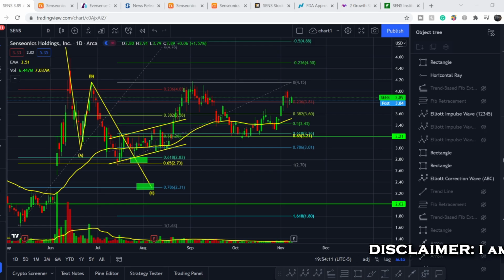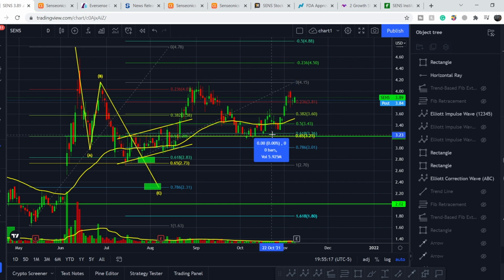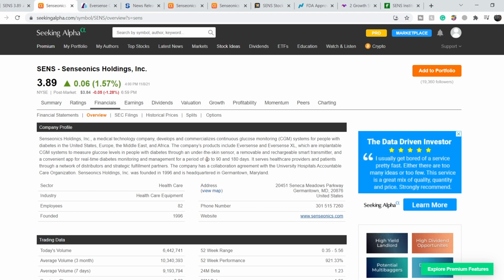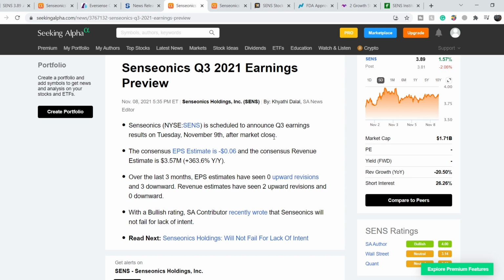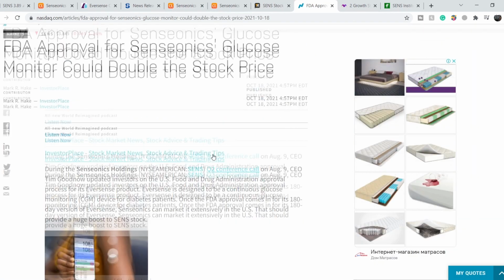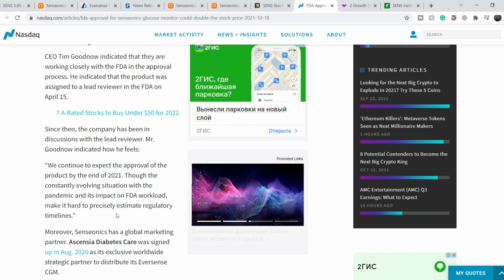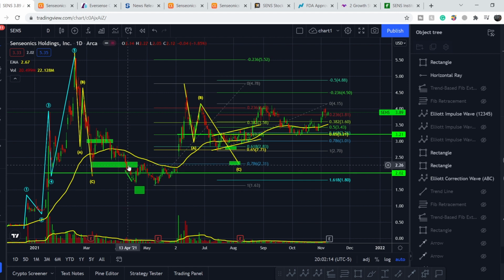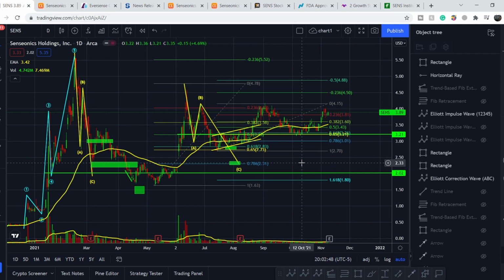SENS Stock Price Prediction! FDA APPROVAL NEWS & 1000% OF UPSIDE POTENTIAL! GET READY FOR Q3 REPORT!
SENS STOCK Analysis: Senseonics Holdings, Inc. engages in the design, development, and commercialization of implantable continuous glucose monitoring system for people with diabetes. Its primary product is the brand Eversense, a glucose monitoring device that includes sensor, smart transmitter, and mobile application. The company was founded on June 26, 2014 and is headquartered in Germantown, MD. In this SENS Stock Analysis video, we discuss swing trading and investing in the company. We analyze the 55 EMA (Exponential Moving average), MACD (Moving Average Convergence Divergence), RSI (Relative Strength Index), bullish and bearish trends, technical analysis chart patterns, and potential entry and exit points for traders and investors.

Timecodes:
0:00 Intro
0:12 Fundamental Analysis
6:01 Technical Analysis